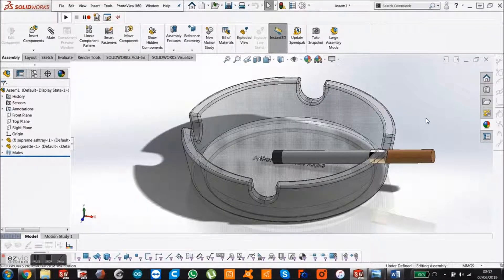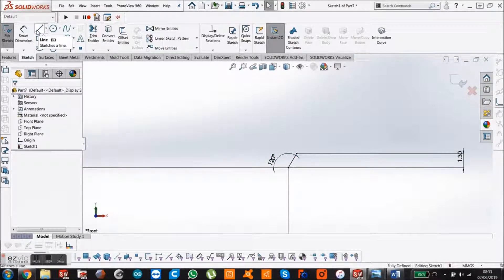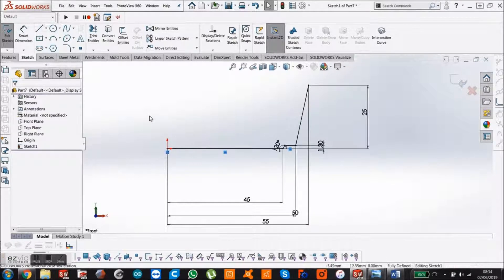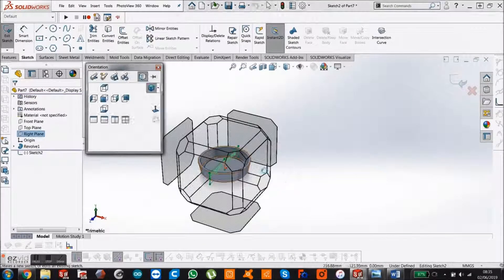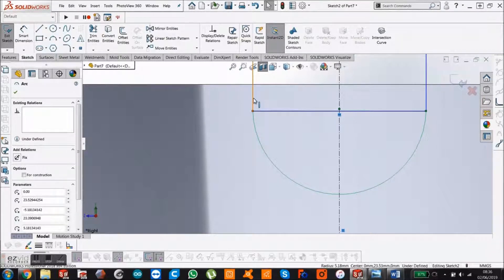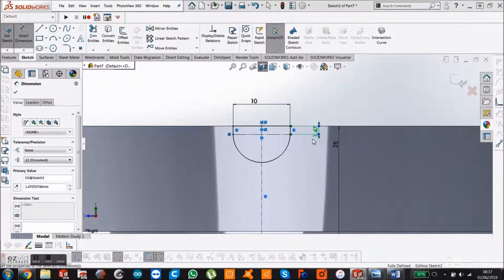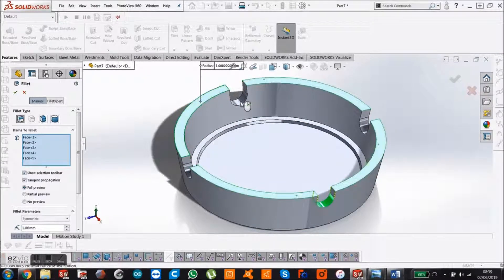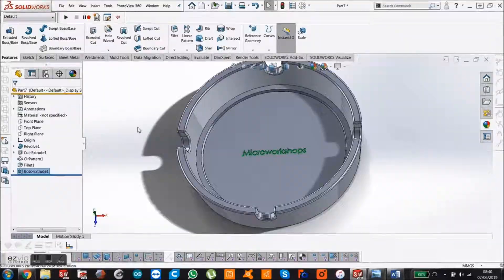Model Ashtray | Solidworks Tutorial | Learn in 8 Minutes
In this tutorial we teach you how to model a simple ashtray in solidworks 2018.

The ashtray is built with just 5 solid modelling features. Revolve boss, cut extrude, circular pattern, filet and boss extrude for the small logo. Quick and easy tutorial, great for solidworks beginners.

Any questions, you can ask in the comment section below.

3dcaddesignservices.co.uk
microworkshops.co.uk